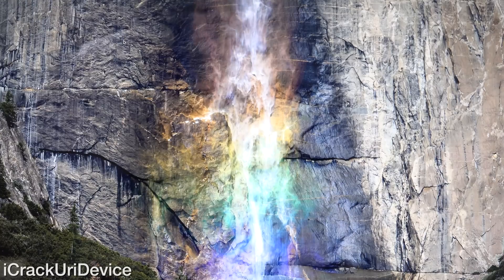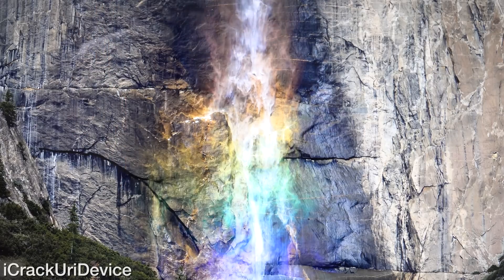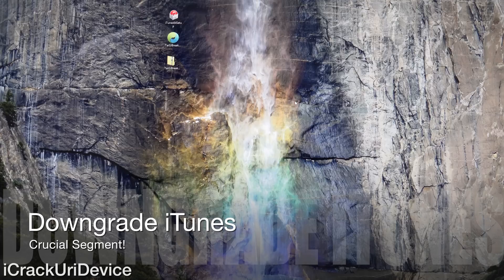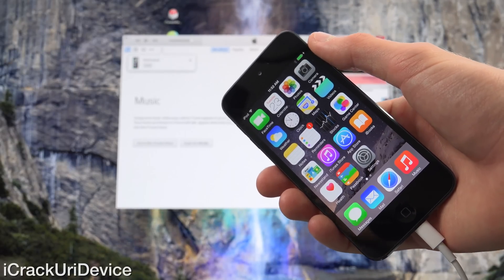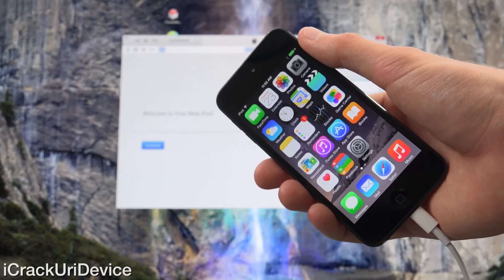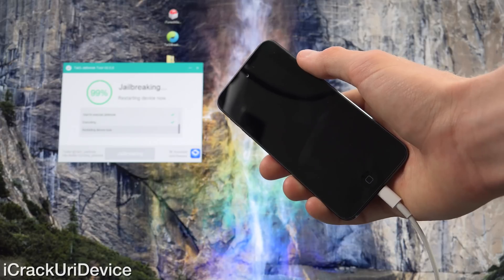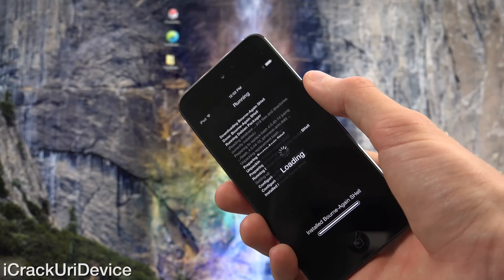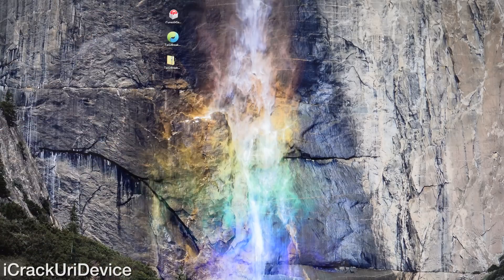NEW Jailbreak 8.3 Untethered TaiG iOS 8.3 iPhone 6 Plus,6 5s,5c,4S,iPod 5 & iPad Mini 3, Air 2,4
iOS 8.3 TaiG Jailbreak Untethered Tutorial for iPhone 6, 5s, iPad Air 2, Mini 3 and more. Plus Download TaiG iOS 8.3 Jailbreak iOS 8 instructional steps and fix 20% stuck errors:

Further Jailbreak and iOS 8.3 updates, including information on TaiG iOS 8 for iPhone 6 Plus, 5S, iPhone 5, 4S, iPad Mini 3, Air 2, 4 owners available on Evasi0n Jailbreak: